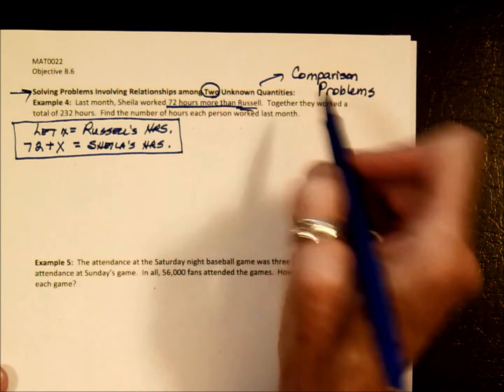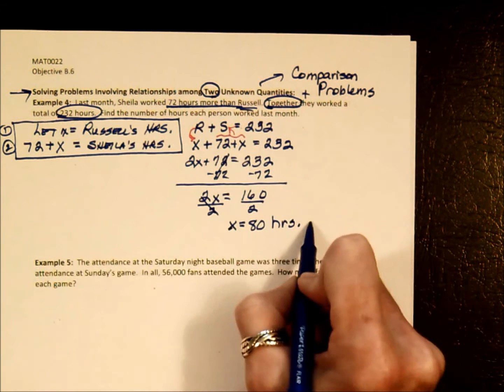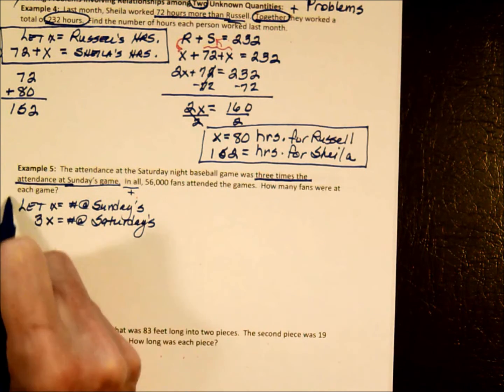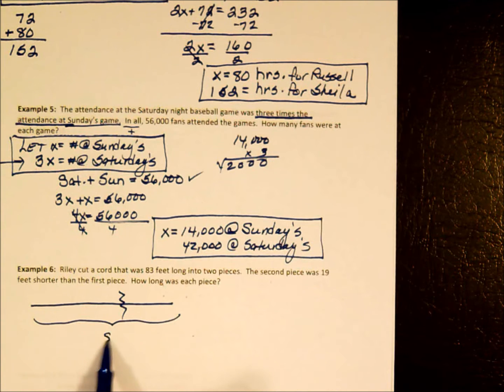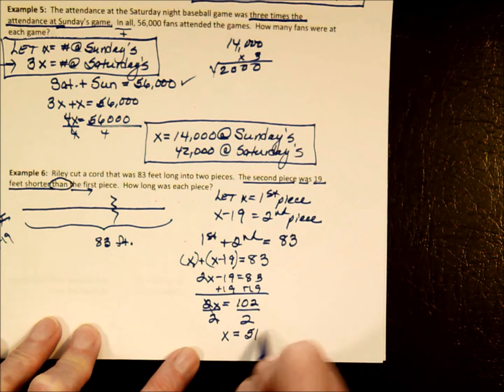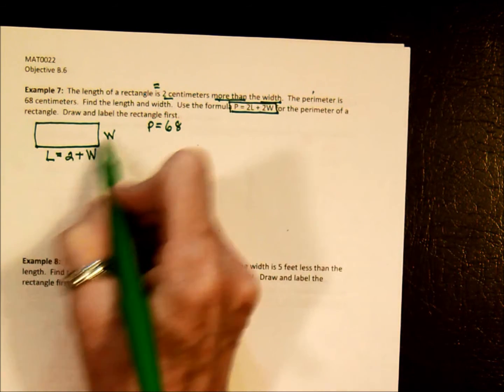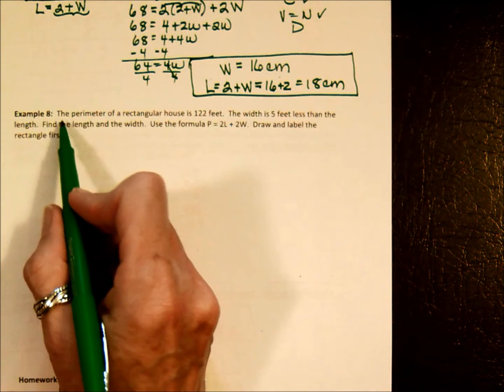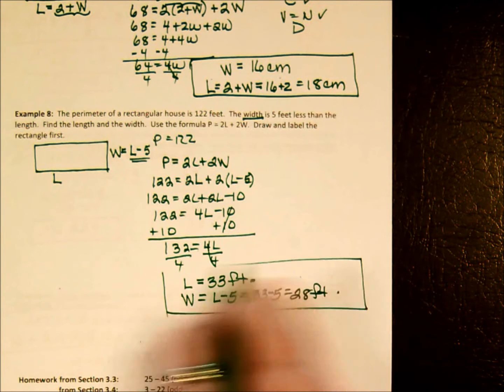Linear Applications 2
Solve linear applications with two unknowns